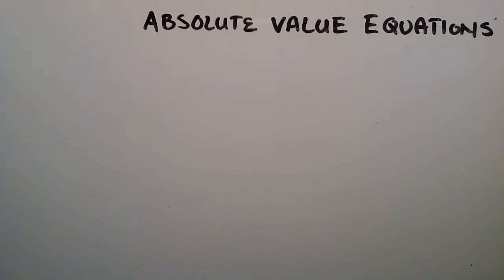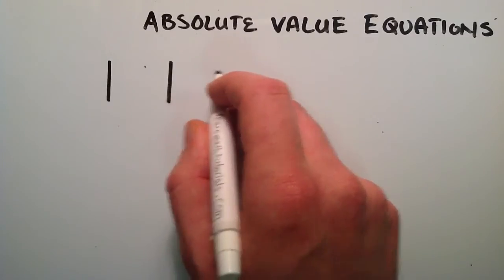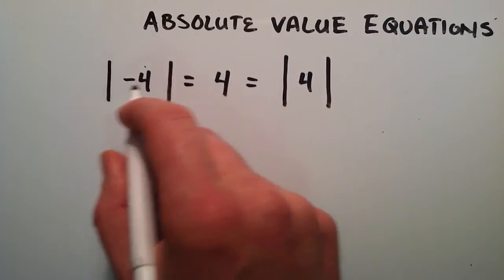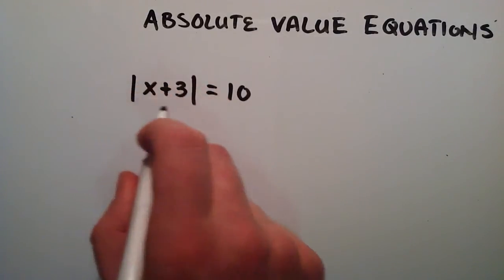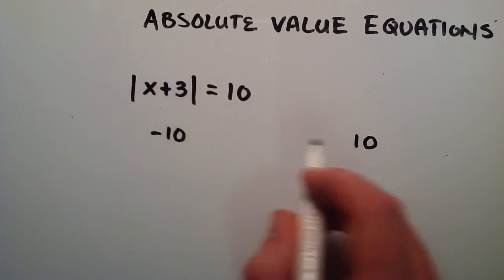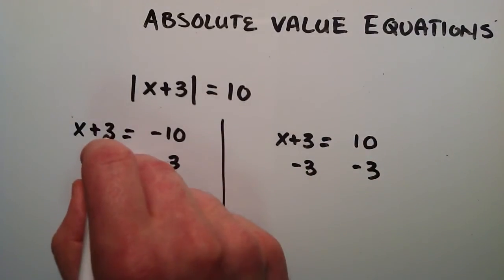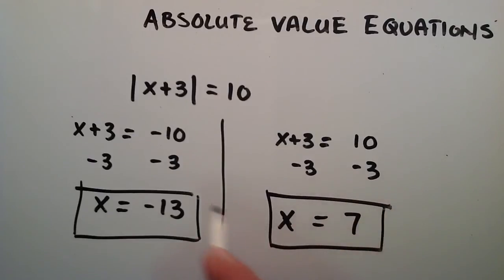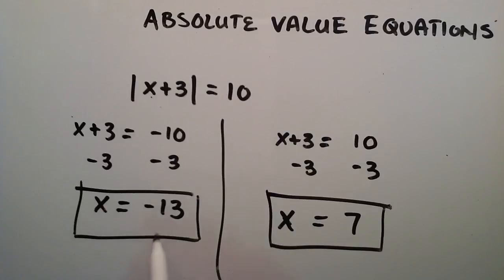How to Solve an Absolute Value Equation , Example 1 , Intermediate Algebra , Lesson 48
This video explains the concept of an absolute value, and demonstrates how to solve an absolute value problem.